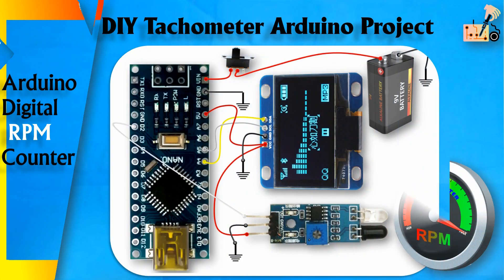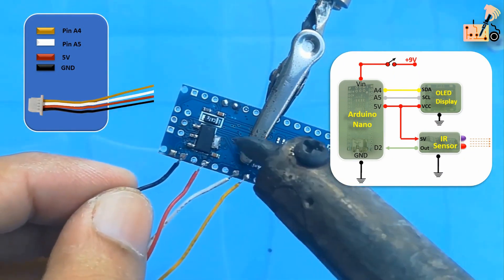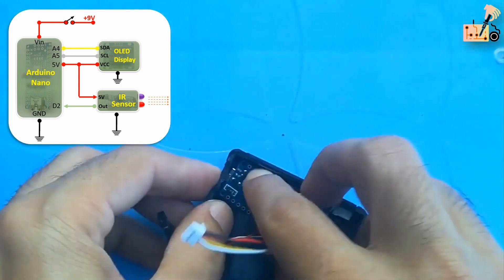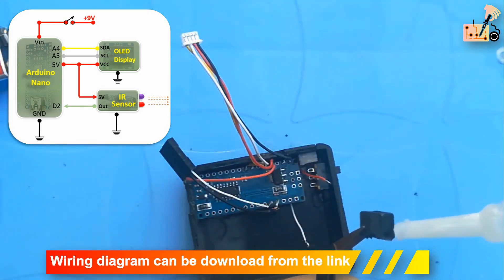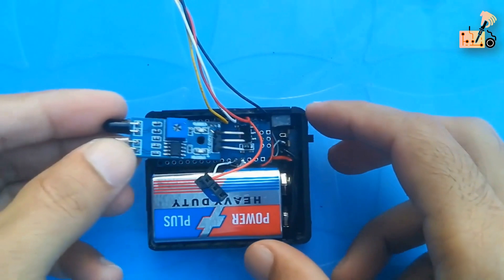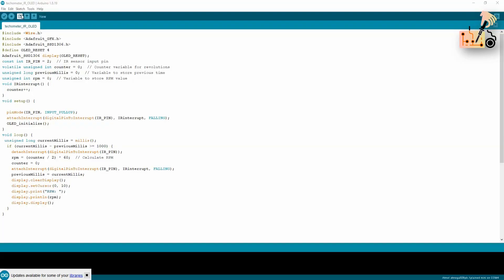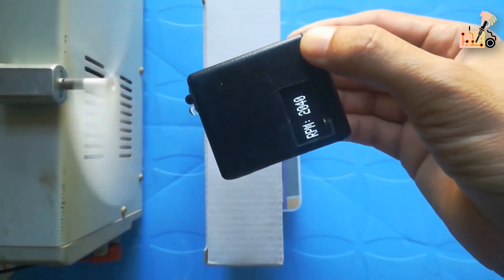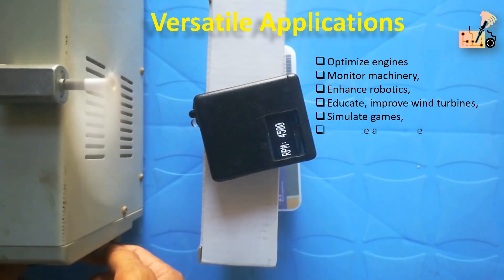Revolutionize Your DIY Projects with This Crazy Easy Tachometer Hack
In this Arduino Tutorial I will show you how to make a tachometer using arduino and and IR sensor.

If you are interested in making the casing for this project using a 3D Printer, You can download all the necessary files from the link given below

Embark on a DIY journey with an Arduino-based Tachometer as we explore easy assembly steps in our video tutorial. Follow along to install an ON/OFF switch and securely house all components in a suitable casing, including the 9-volt battery. Complete the project by uploading the code and enhance accuracy by adding an IR reflecting sticker for RPM measurement on rotating discs. The techometer's versatility shines in applications like engine tuning, industrial monitoring, robotics, education, wind turbine efficiency, gaming simulations, agricultural machinery optimization, and diverse research fields, providing precise RPM measurements for various purposes.

To get the diagrams of this project, please visit this link

If you are intersted to buy the modules used in this project, please click the links bellow.

Unleashing the Power of the DIY Arduino Tachometer Across Various Fields
Engine Performance Tuning: Optimize the performance of your vehicles by using the DIY Arduino Tachometer to measure. Adjust engine RPM, ensuring peak efficiency.
Industrial Machinery Monitoring: Implement the techometer in industrial settings to monitor and maintain optimal RPM levels in machinery for enhanced productivity and equipment longevity.
Robotics and Automation: Integrate the tachometer into robotics projects for accurate control of motor speeds.
Educational Tool: Use the Arduino Tachometer as an educational tool to teach students about RPM measurement & sensor technology.
Wind Turbine Monitoring: Apply the tachometer to measure the rotation speed of wind turbine blades, enabling better analysis of energy production and efficiency in renewable energy systems.
Gaming Simulations: Enhance gaming experiences by incorporating the DIY Arduino Tachometer to simulate realistic engine sounds and RPM variations in racing or simulation games.
Agricultural Machinery Optimization: Improve the efficiency of agricultural equipment by monitoring and adjusting the RPM of motors, ensuring optimal performance in various farming applications.
Research and Development: Utilize the tachometer in research projects involving rotating components, allowing for precise data collection and analysis in fields such as physics, materials science, and biomechanics.
This project has the answer who have following questions in their mind.
How to make Arduino Digital Tachometer,
How to make a arduino Digital RPM Counter,
RPM Counter,
Tachometer,
Digital Tachometer,
Digital RPM Counter,
RPM tester,
How to make a RPM tester at home,
How to make Arduino based Digital Tachometer
RPM Counter simple DIY tutorial
Zero PCB,arduino tachometer sensor,
Arduino based RPM counter,
DIY Tachometer using arduino,
RPM checker